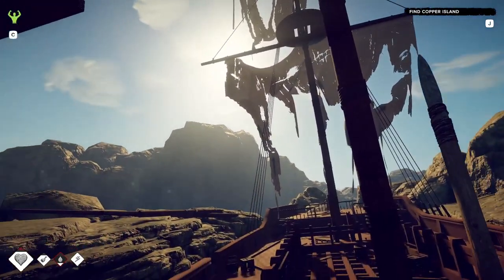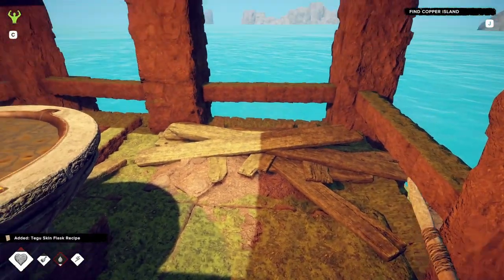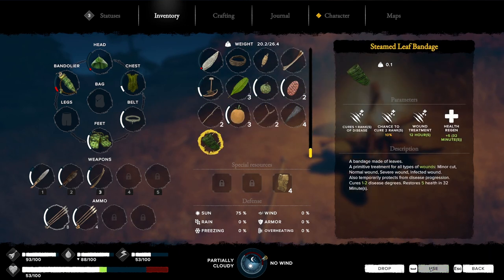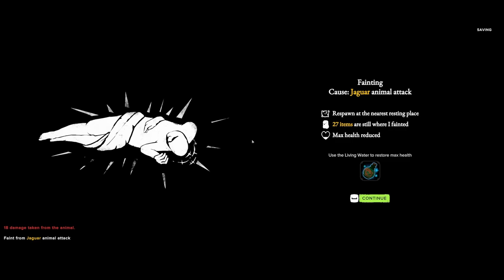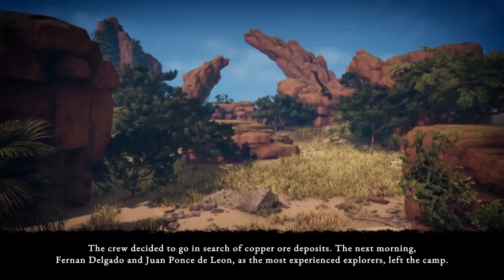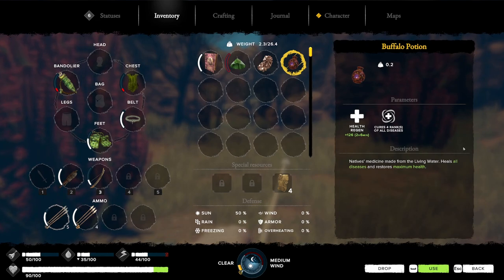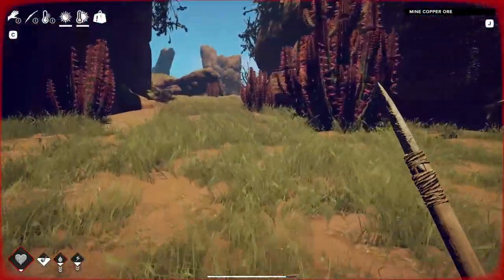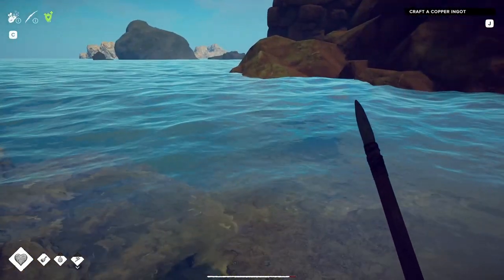Survival Fountain Of Youth #5 - We Fought A Tiger & Lost Everything (Hardcore)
Survival: Fountain of Youth is a challenging single-player open-world survival game set on the Caribbean islands. Survive as a shipwrecked 16th-century explorer, craft tools and shelter, and uncover the secrets of both an ancient civilization and your own fate.

My Name Is Si Welcome To The Channel.